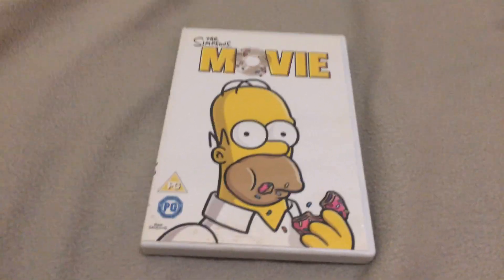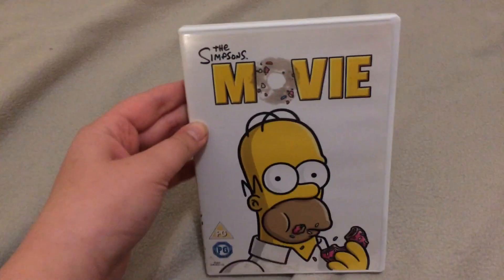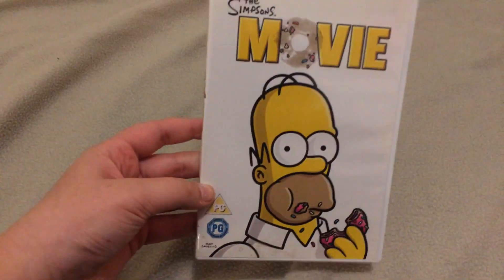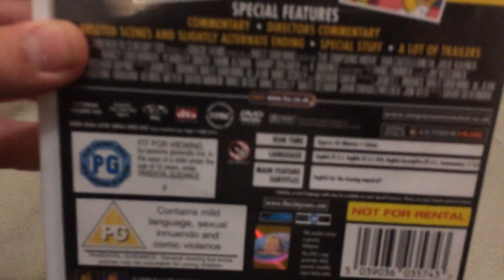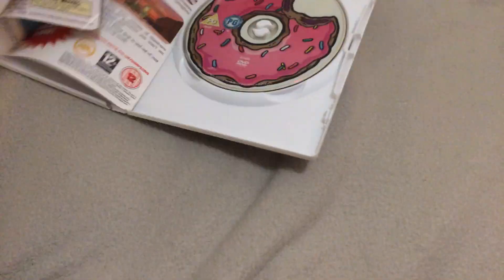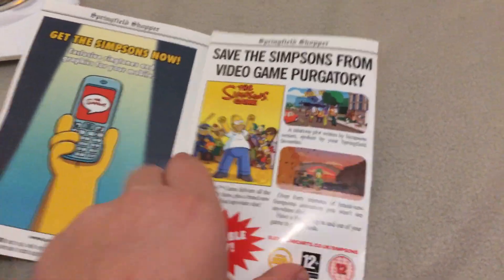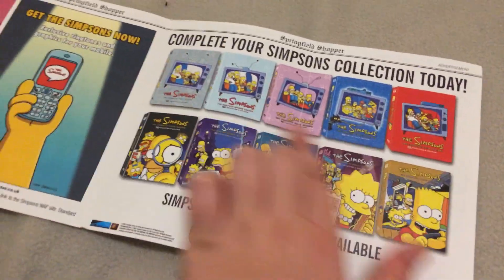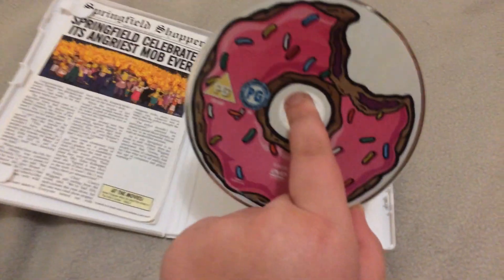The Simpsons Movie UK DVD Unboxing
Reviewing the Simpsons Movie on DVD